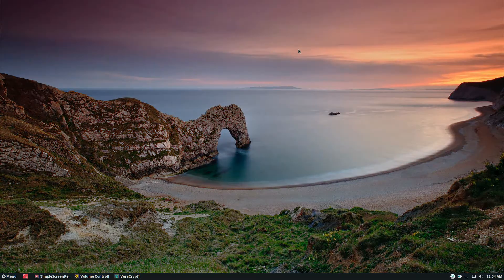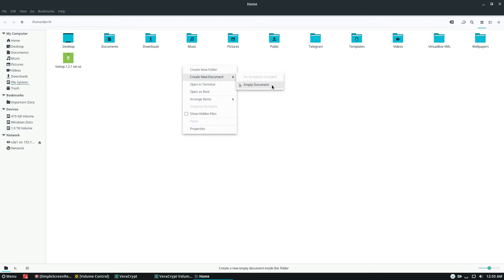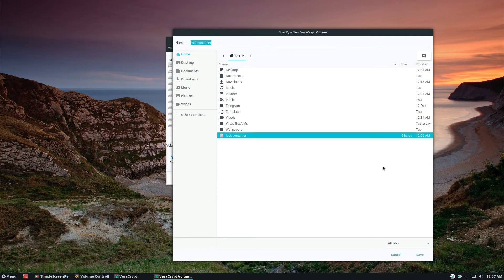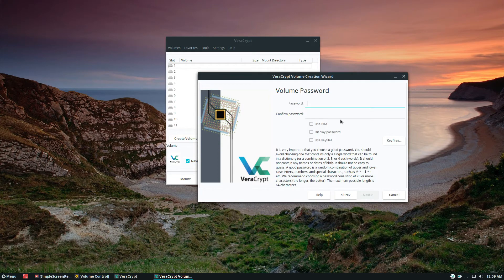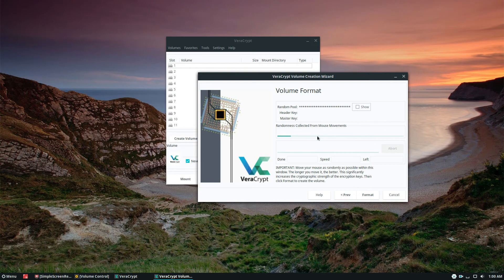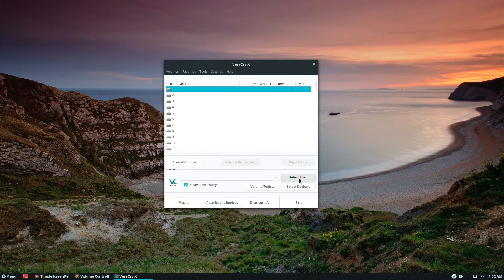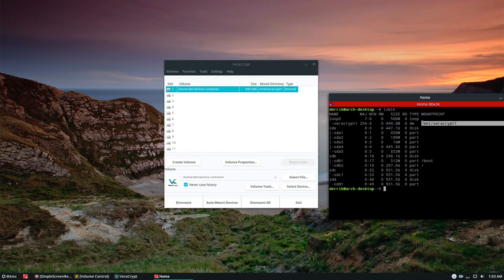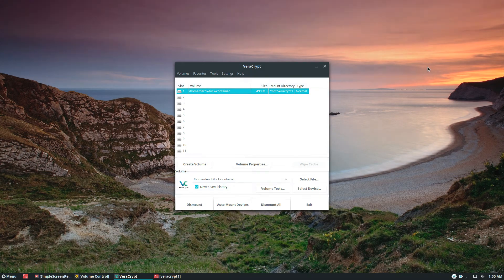How To Use VeraCrypt On Linux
For years, TrueCrypt was the encryption tool of choice for Linux users. It worked well, and it did everything you could ever want. Then one day, the project was discontinued. Ever since then, Linux users have been scrambling to find an encryption tool that works as well. For most, the best tool to use is VeraCrypt